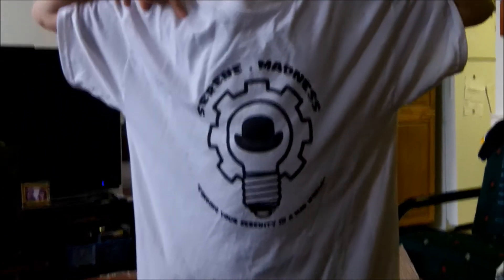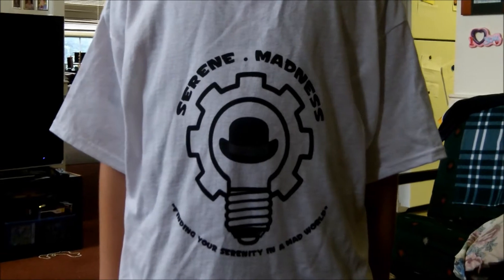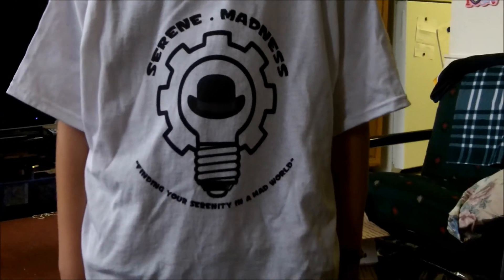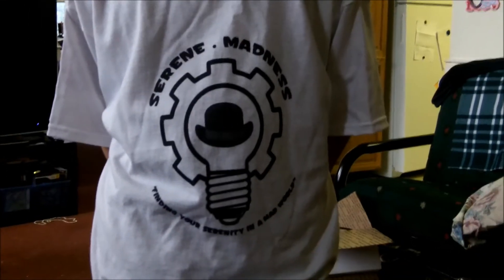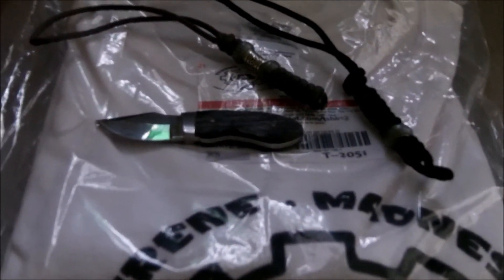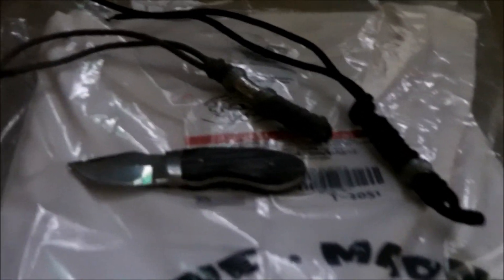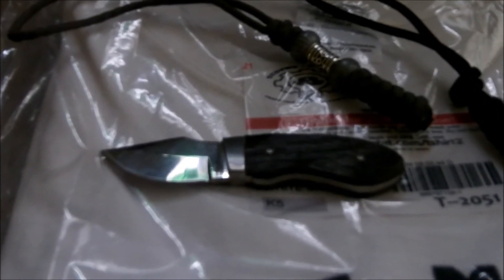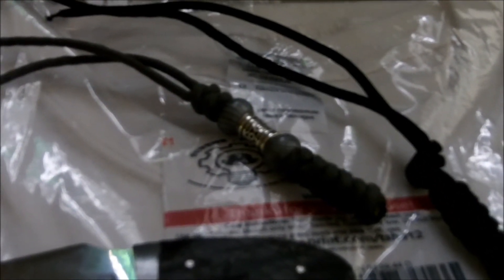Serene Madness 400+ Subscriber Appreciation Giveaway UPDATE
Hi Everyone..Just a little Prize Update on my Serene Madness 400+ Subscriber Appreciation Giveaway. The Giveaway will be drawn on June 12th at 8:pm EST USA so Please get your VR's in...My Best.. Giveaway